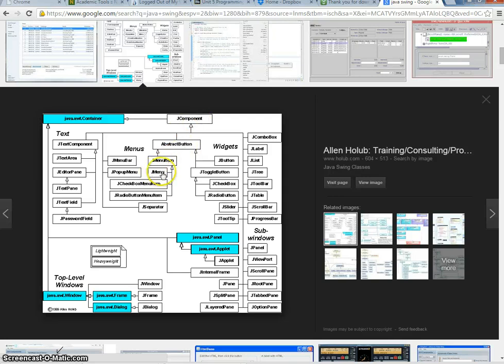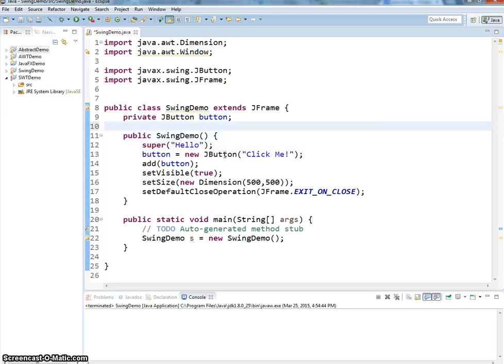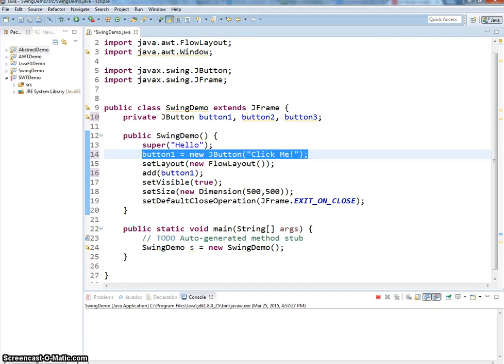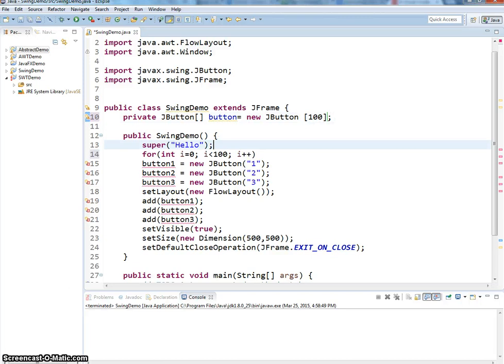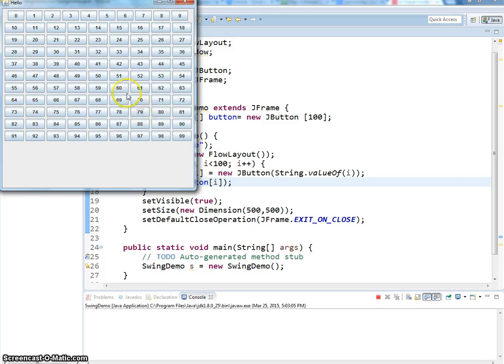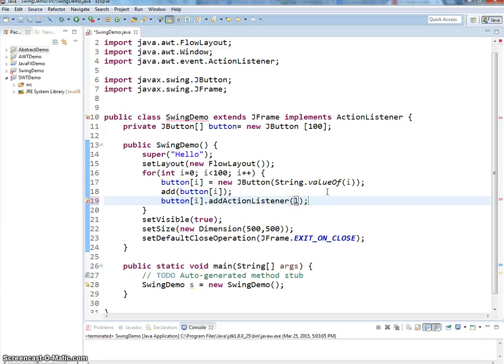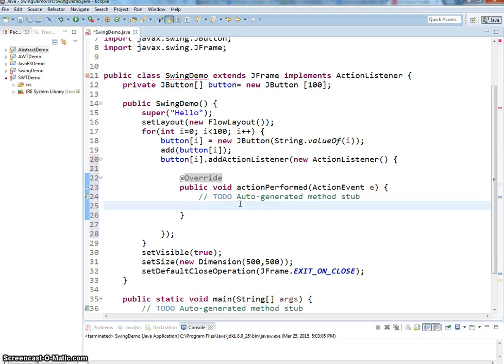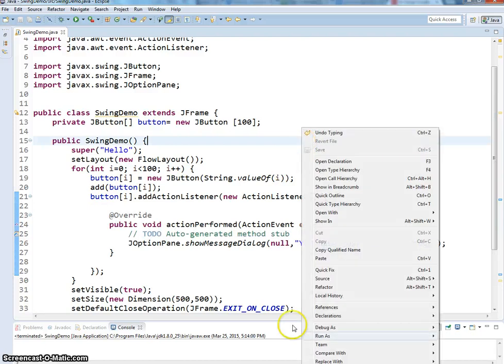Unit5 - JButtons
Demonstrate how to use JButton in Java